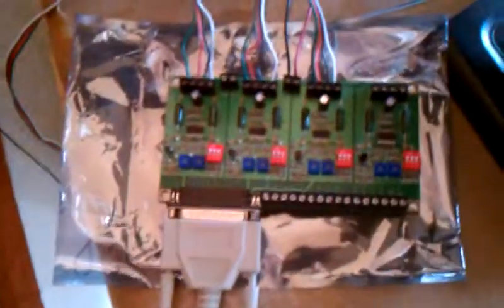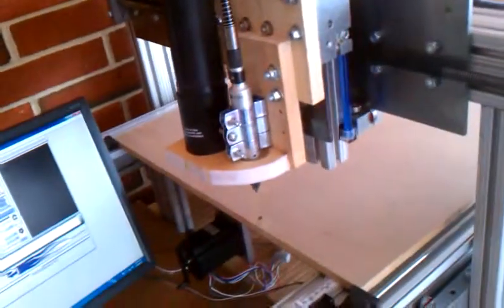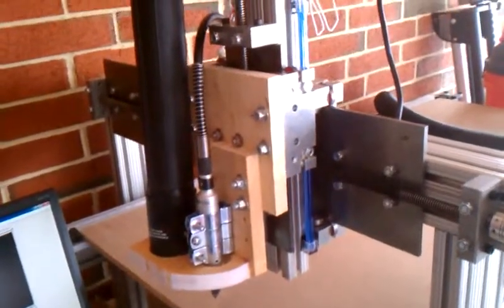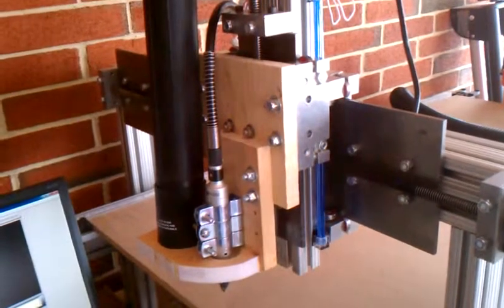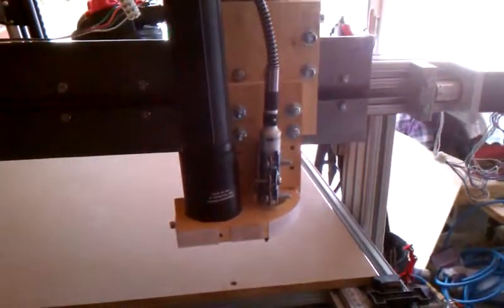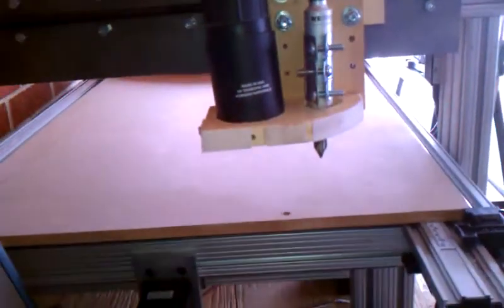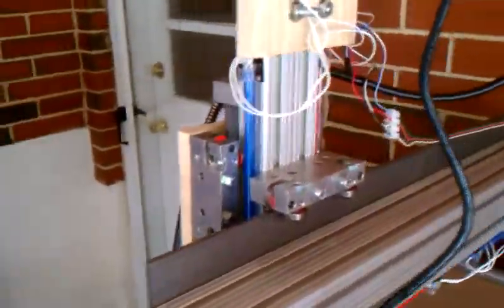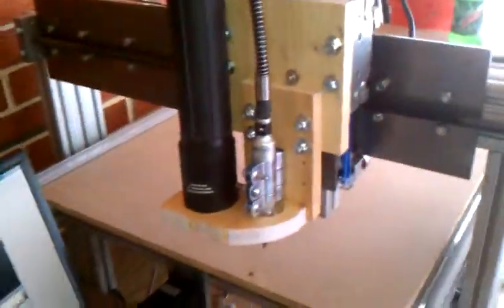New quieter cnc spindle and mount